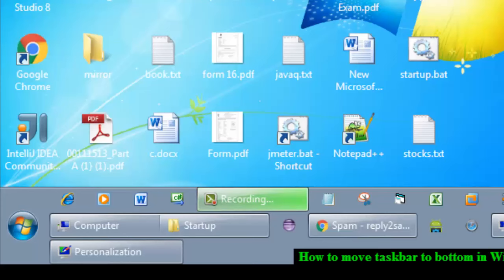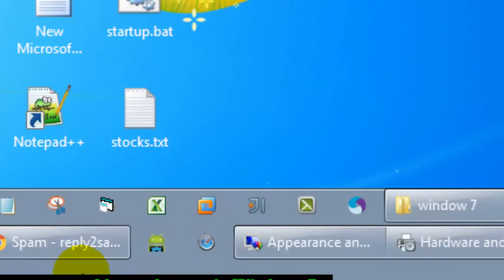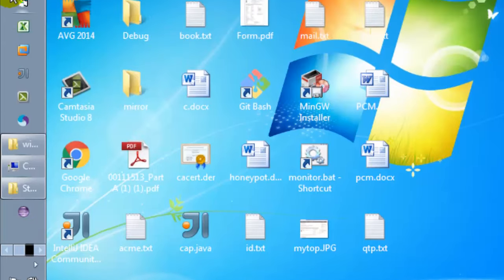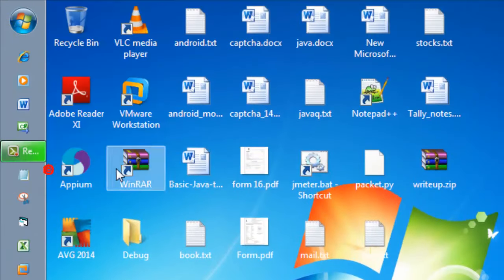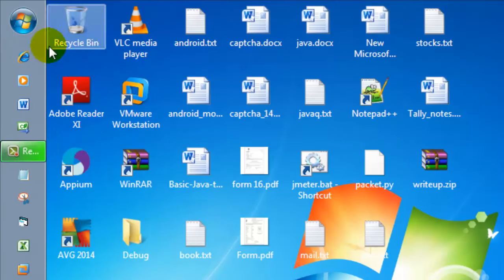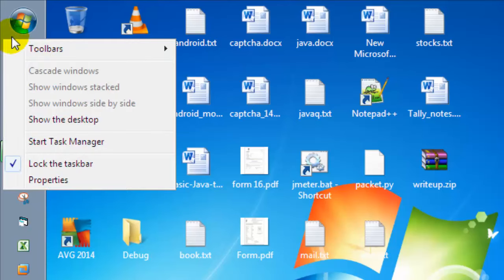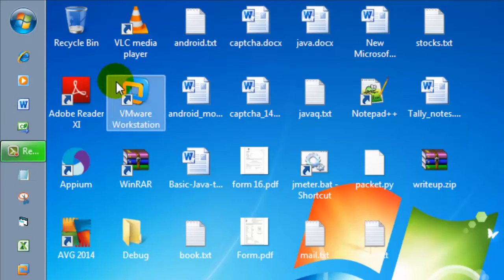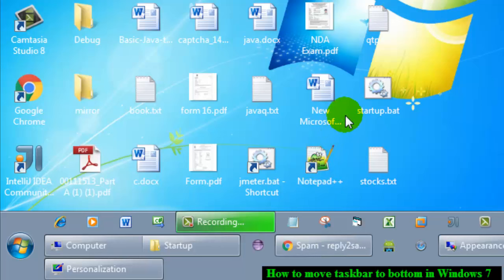How to move taskbar to bottom in Windows 7